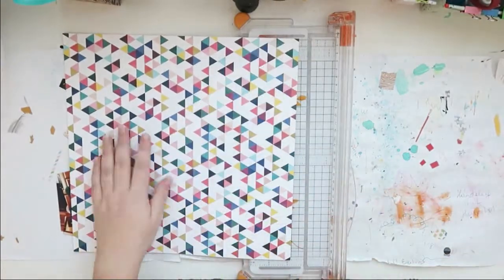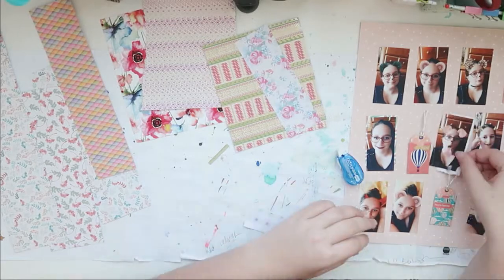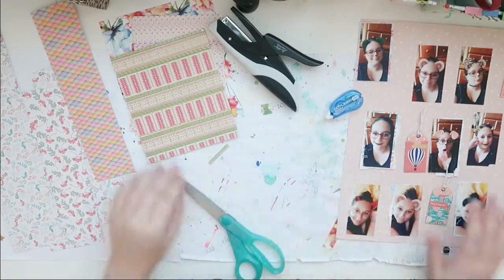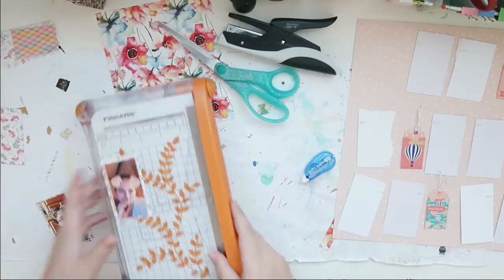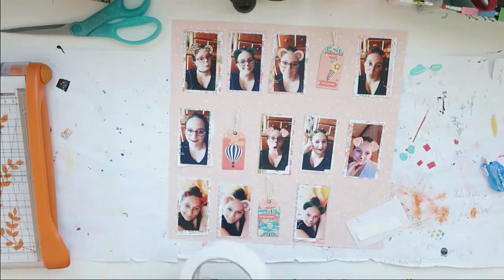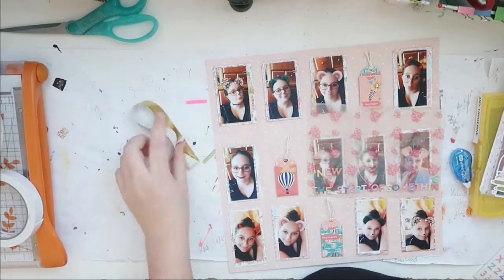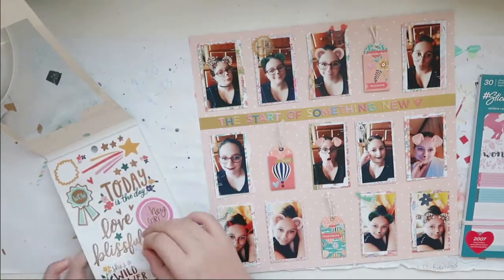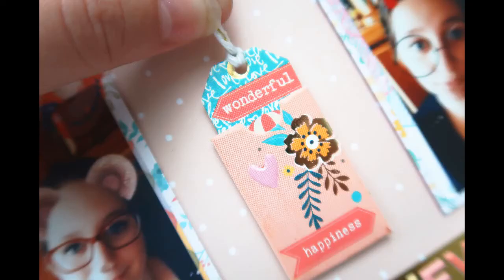12x12 SCRAPBOOK PROCESS #193 || The start of something new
Hi guys,
I have a 12x12" scrapbook layout process video for you today, I hope you enjoy it!

xo Lisa